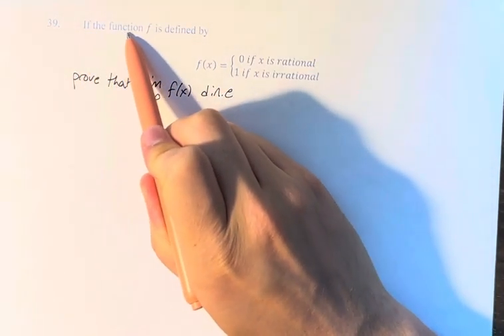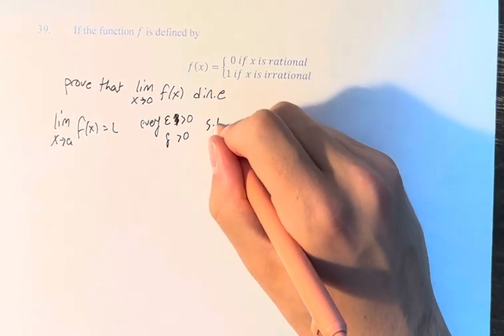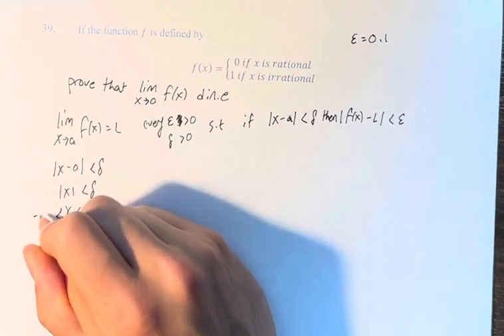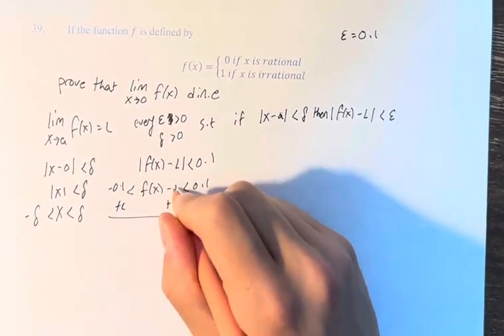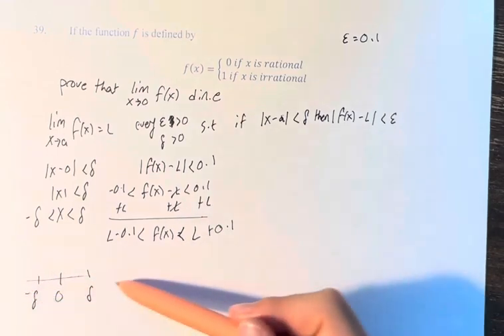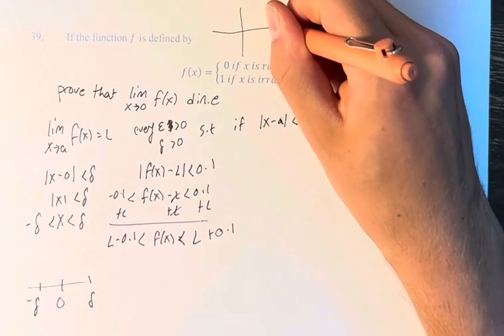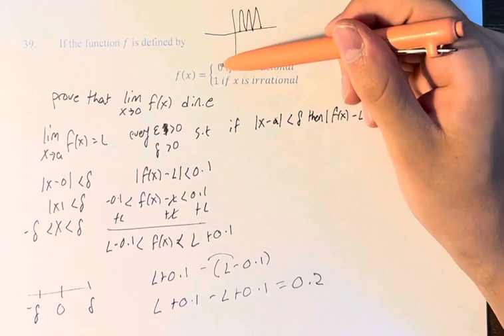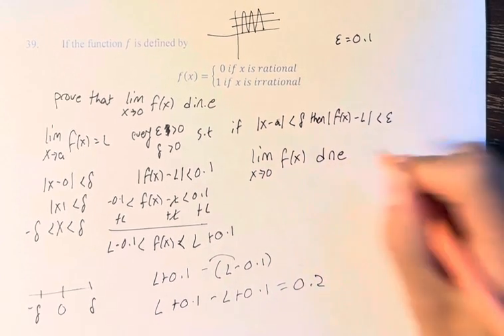39. If the function f is f(x)={0 if x is rational, 1 if x is irrational, prove that lim(x→0)f(x) DNE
39. If the function f is defined by f(x)={0 if x is rational, 1 if x is irrational}, prove that lim(x→0)f(x) D.N.E.

Calculus: Early Transcendentals
Chapter 2: Limits and Derivatives
Section 2.4: The Precise Definition of a Limit
Problem 39